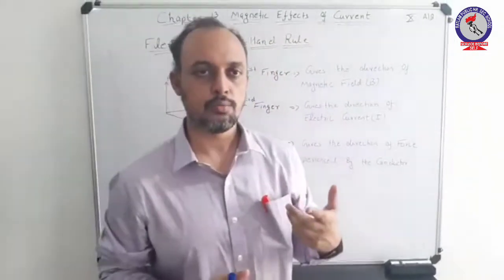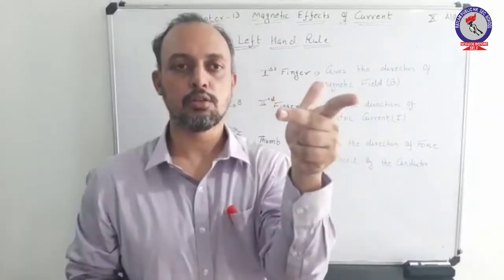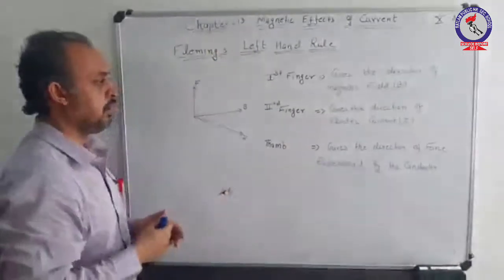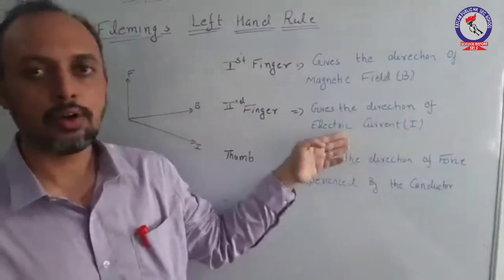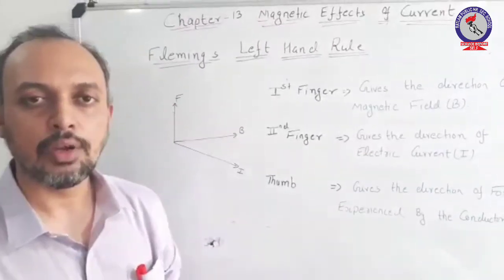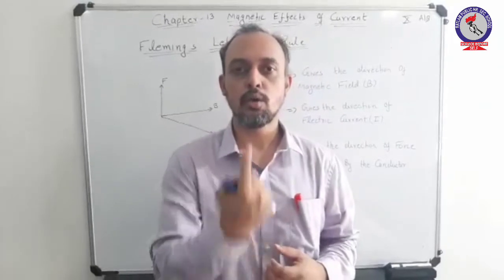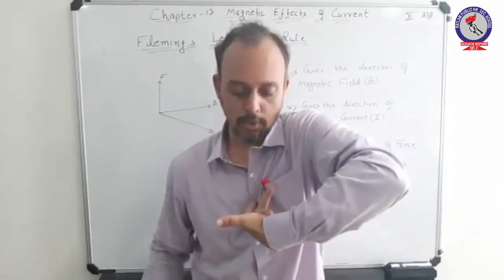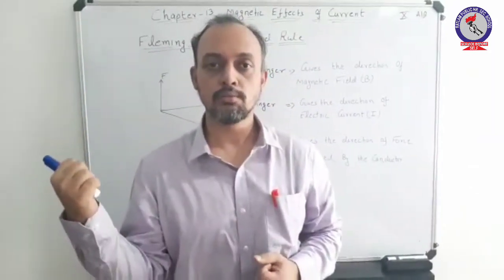Ncert Chap 13 Magnetic effects of current Class 10th Explanation of Flemings Left hand Rule